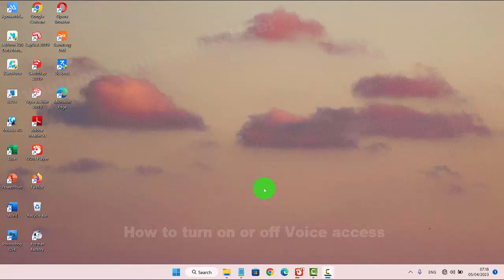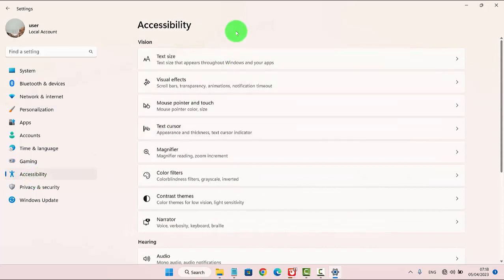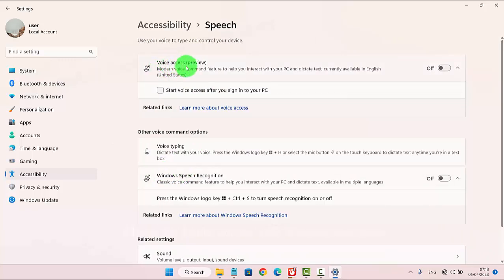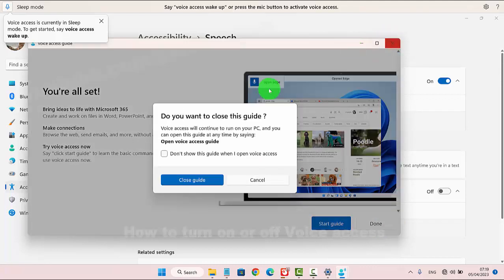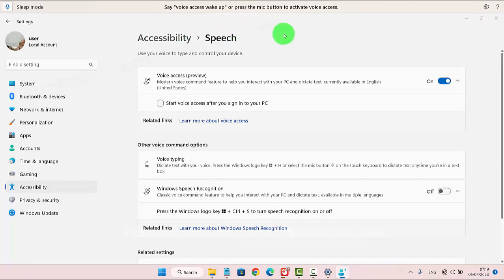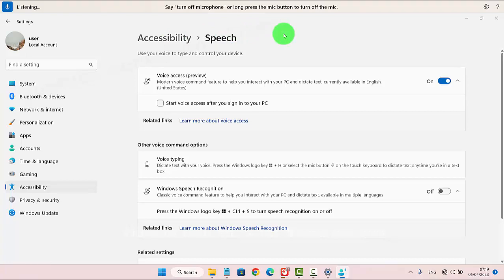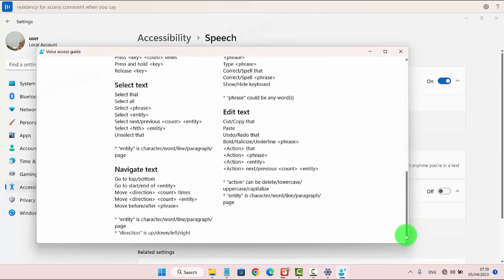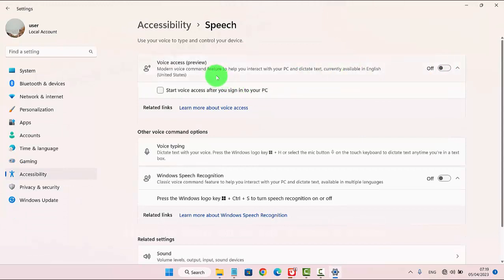Windows 11 Home : How to turn on or off Voice access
How to turn on or off Voice access in Windows 11 Home Single Language. This tutorial can also use in Windows 11 Pro. In this video I use Acer Aspire Vero AV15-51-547X 11th Gen Intel Core i5-1155G7  2.50 GHz. Green PC | Eco-friendly Laptop